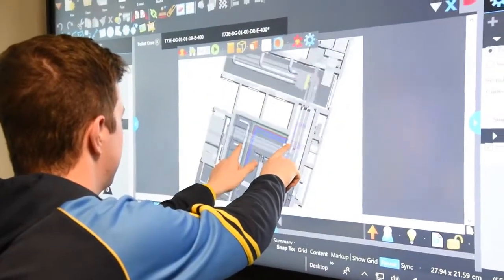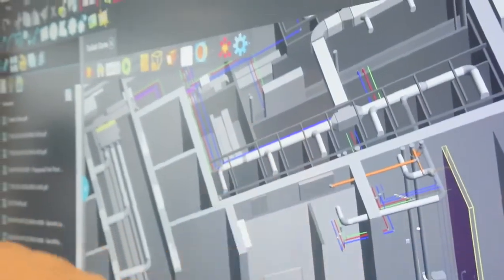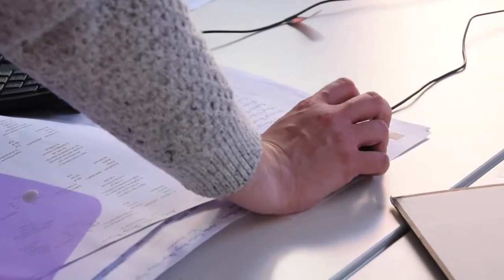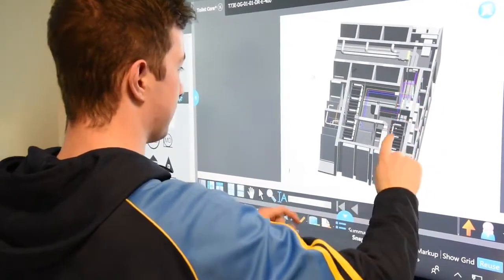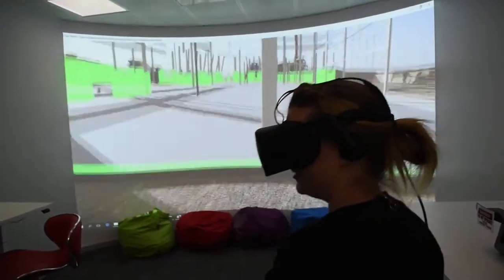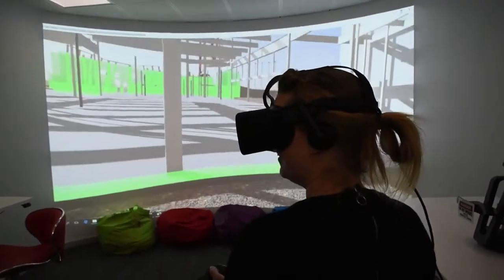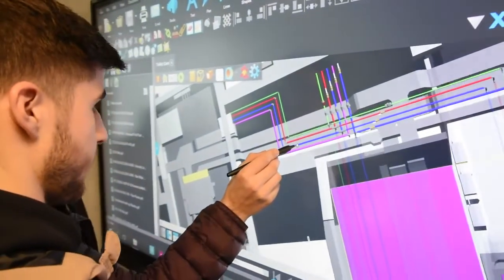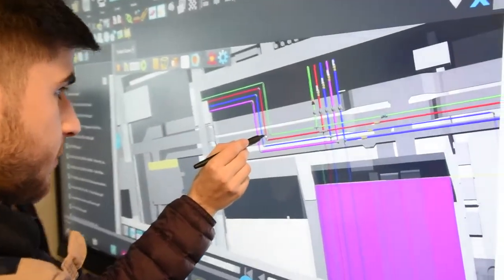TU Dublin Building Engineering - Lecturers & Students explain why this course is now in high demand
What is a Building Engineer?  Why you should consider building engineering at Technological University Dublin.